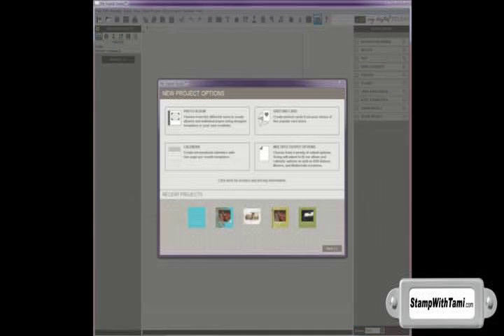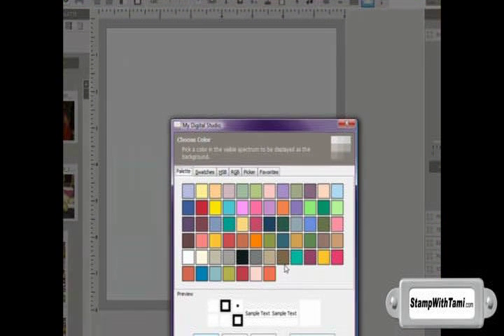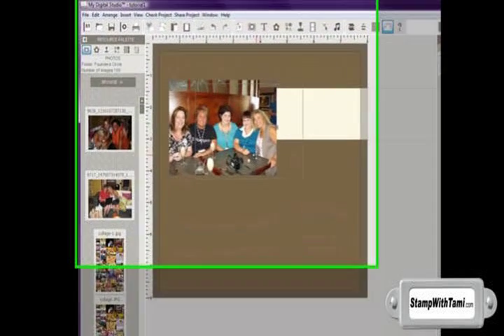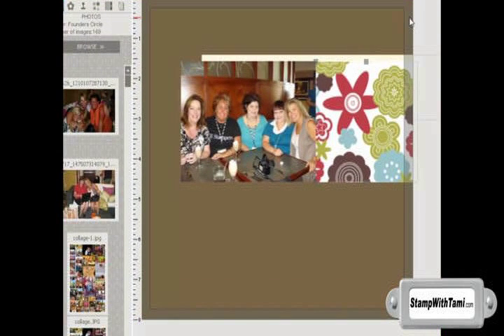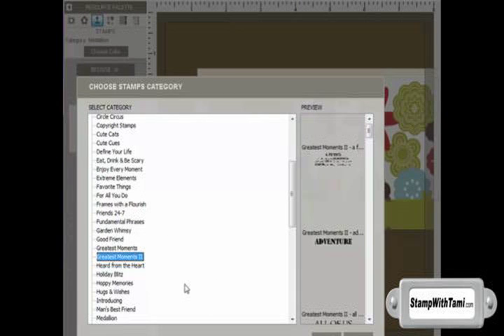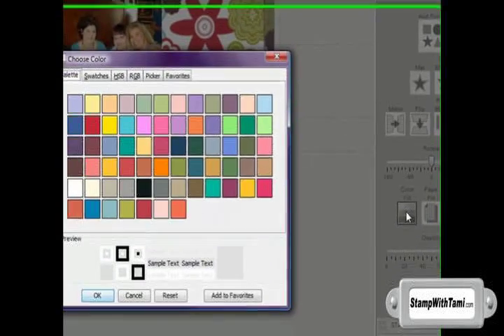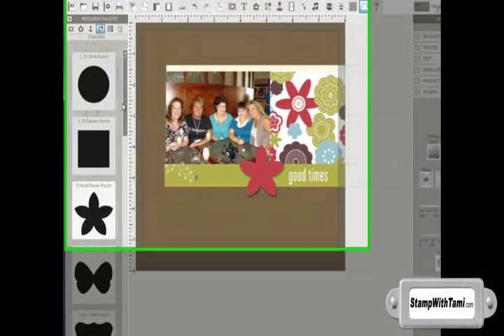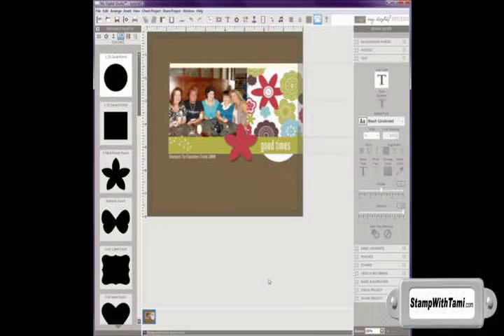My Digital Studio - MDS 101 - Basics - Stampin Up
Join me today for My Digital Studio 101 Basics - the video tutorial. This video is much easier to see then my first tutorial, and you'll find it more helpful.

In this video, I'll be creating this digital scrapbook page. In this tutorial, you'll learn how to import photos, stamp, punches, text and paper to your MDS (My Digtal Studio) project. As well as changing colors and adding drop shadows.

I'll be demonstrating how the program is so easy to use, you don't need to know your left from right to make beautiful creations in it! It's entertainment, as well as education.

Click here to for this project's home page & to order My Digital Studio and other Stampin' Up! Products:

Tami White
Stampin' Up! Independent Demonstrator